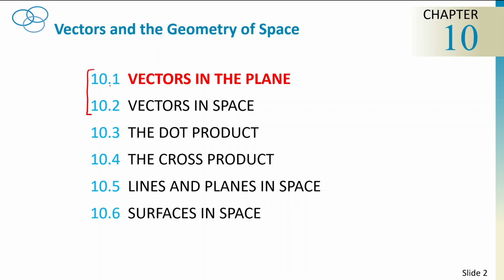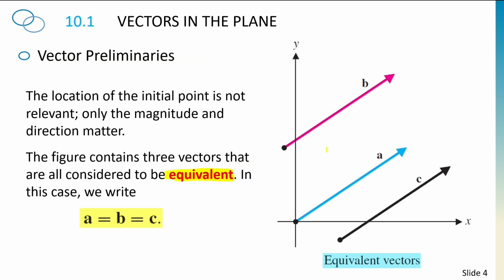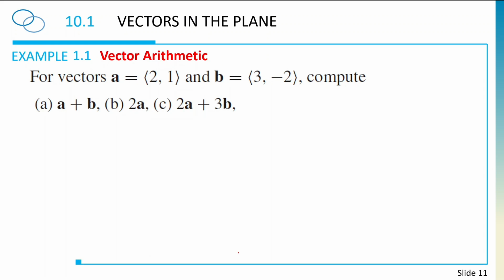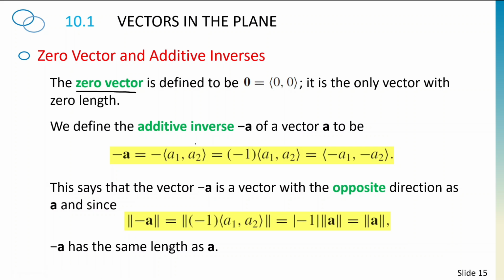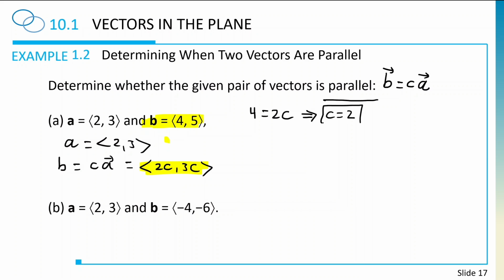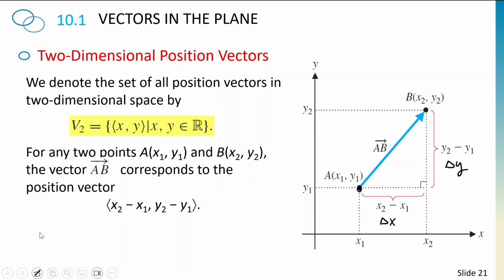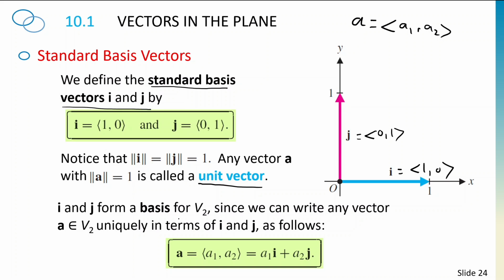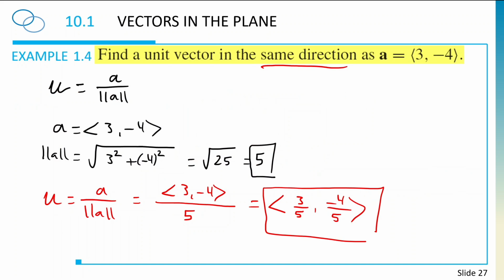Vectors in the Plane | Section 10.1